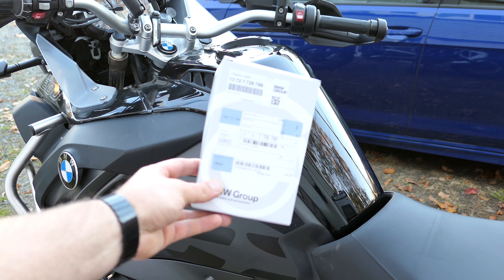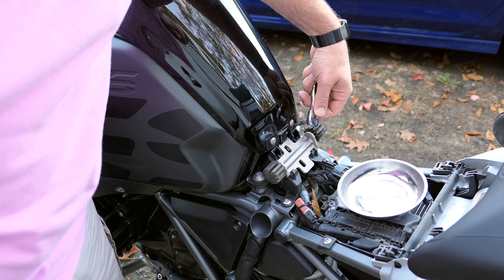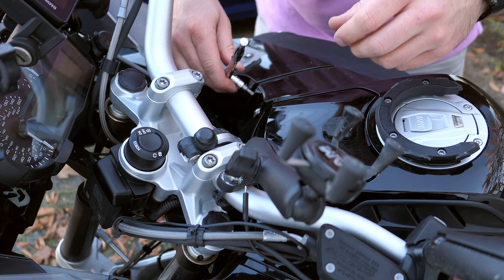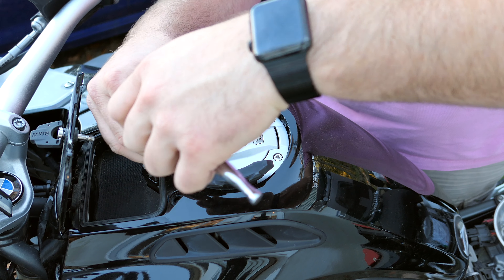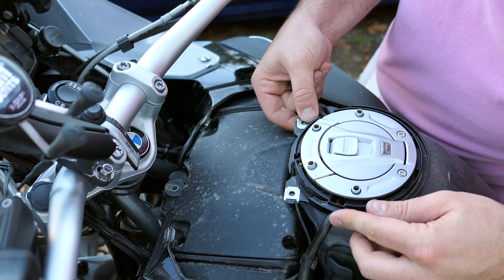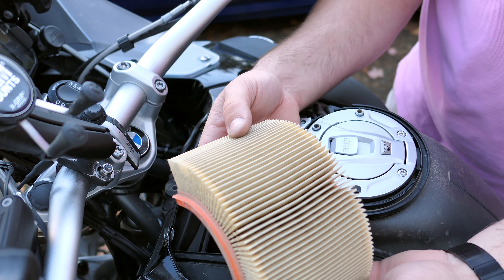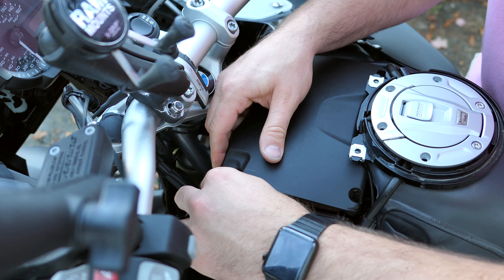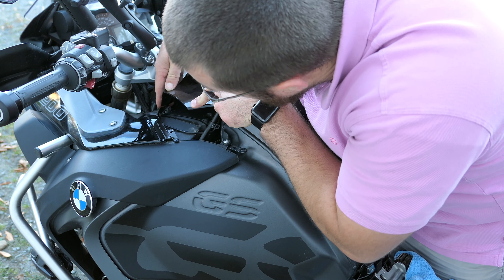How To: Change Air Filter, R1200 GS Adventure Liquid Cooled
MAHLE ORIGINAL LX3595 Air Filter

3,000 Miles on the Odometer but lots of off-roading and the filter was definitely in need of a change.